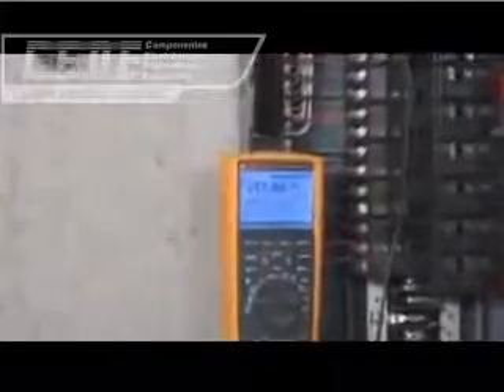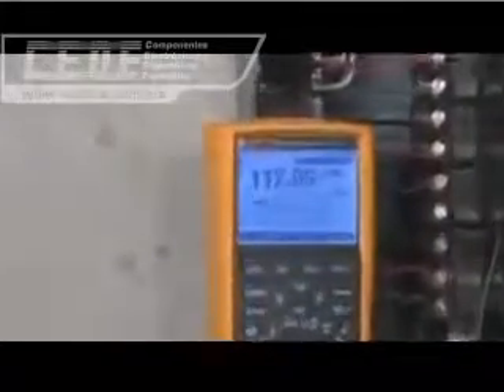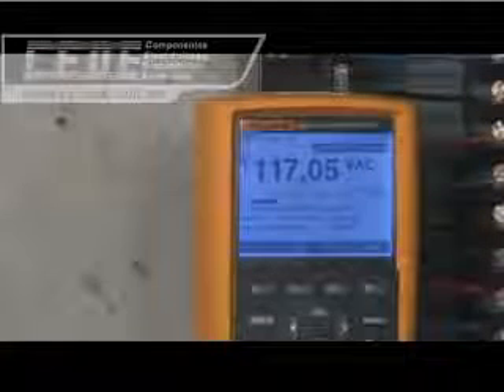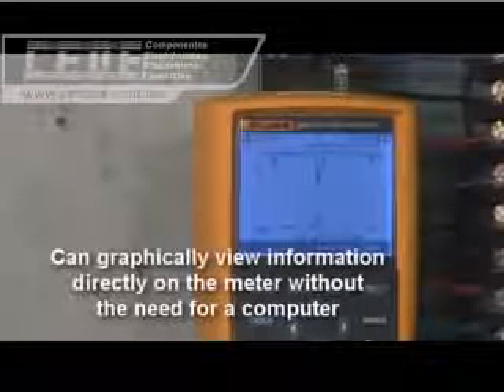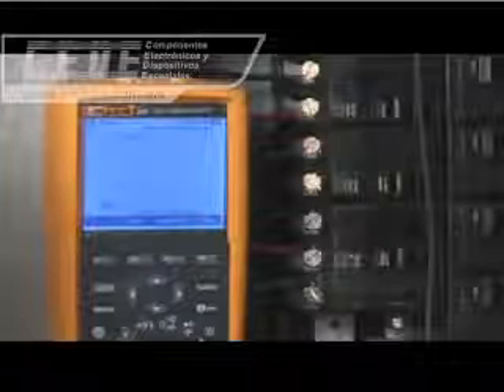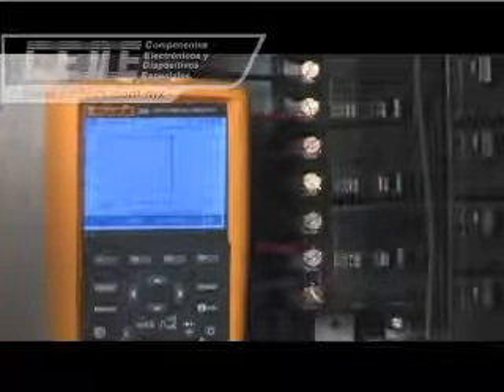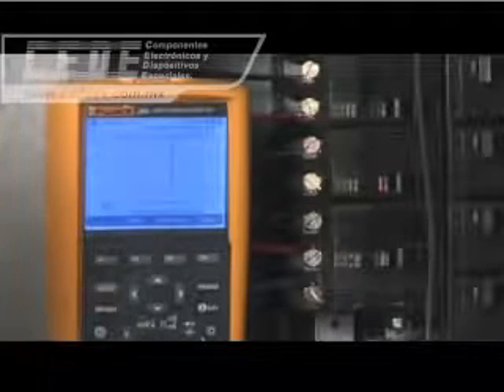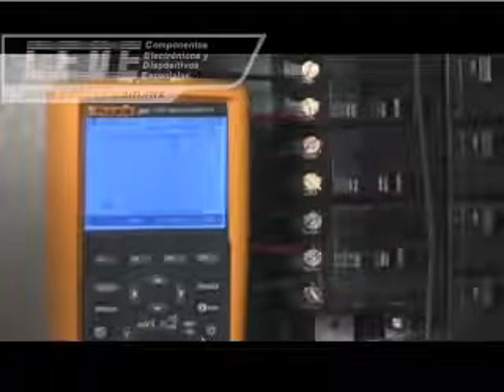Multímetro Fluke 289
Video informativo del multímetro Fluke 289 ¡Conócelo!